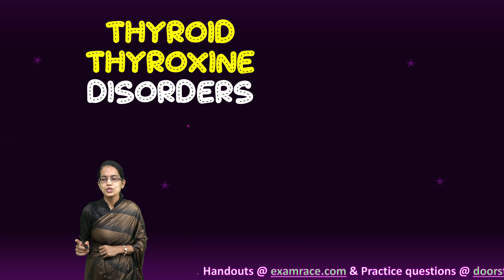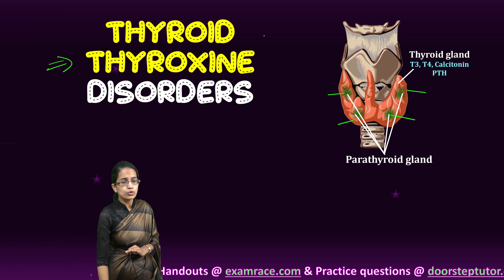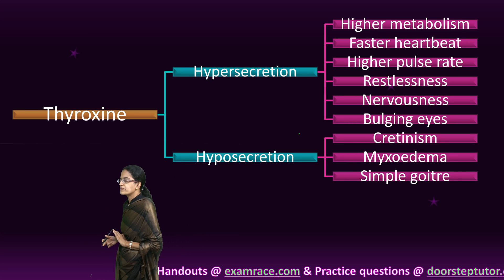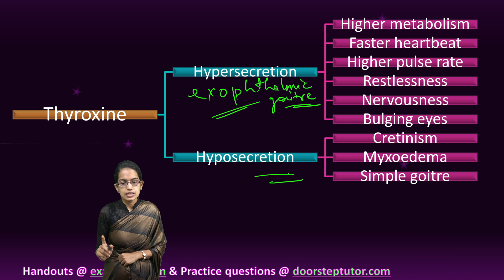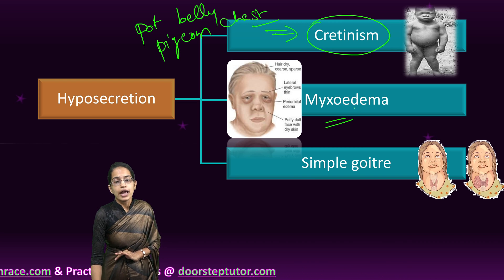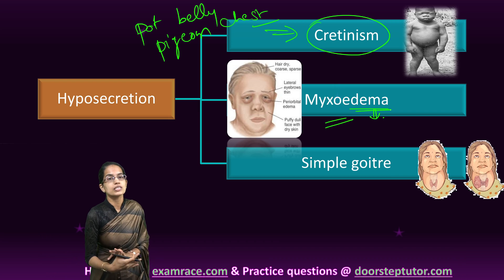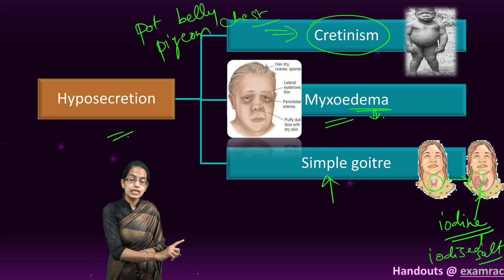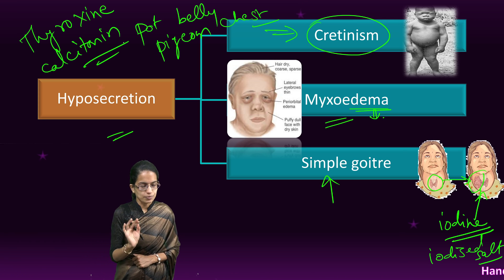Thyroid Gland: Thyroxine- Disorders (Exophthalamic Goitre, Goitre, Cretinism, Myxoedema) |Biology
Thyroxine
 Hypersecretion
  Higher metabolism
  Faster heartbeat
  Higher pulse rate
  Restlessness
  Nervousness
  Bulging eyes
 Hyposecretion
  Cretinism
  Myxoedema
  Simple goitre

Largest endocrine gland
Located in neck region at base of larynx
Connected 2 lobes by isthmus
Secretes thyroxine that contain iodine  - regulate growth, metabolism  and development; regulates basal metabolism (cellular oxidation) – acts as body’s thermostat
Also secretes calcitonin
Its secretions are controlled by pituitary gland

Cretinism – retarded mental and physical growth, delayed growth of genitals, short height, hand and feet; rough skin, pot belly, pigeon chest, deformed teeth
Myxoedema – sluggish metabolism, swelling on face, hand and body – swollen face, puffy and waxy skin, low body temperature, feeble mindedness & deposition of subcutaneous mucus fluid
Simple goitre – enlargement of thyroid gland on neck – deficiency of iodine and resolved by use of iodized salt – many in people of hilly areas as iodine is deficient in water

Chapters:
0:00 Thyroid Gland
0:36 Isthmus
0:56 Parathyroid Gland
1:18 Thyroxine
3:21 Hyposecretion

what is thyroid, location of thyroid gland, importance of thyroxine, two loops of thyroid, about isthmus, located in parathyroid gland, two Secretes of thyroxine, major ideas of thyroxine, two types of thyroxine, hyposecretion and hypersecretion, important disorder of hypersecretion, three important disorder of hyposecretion